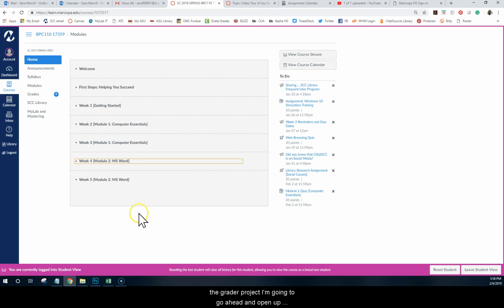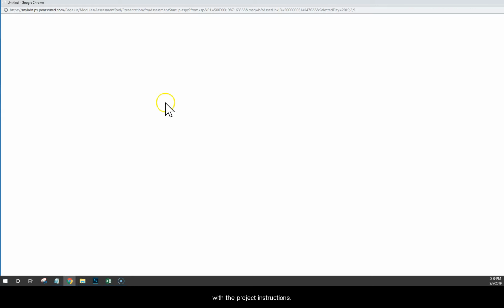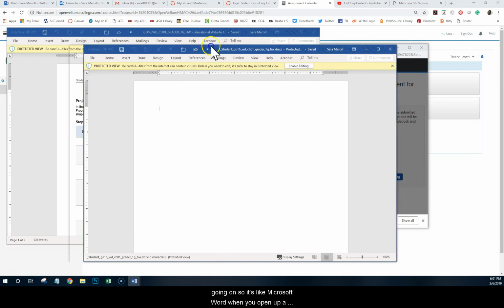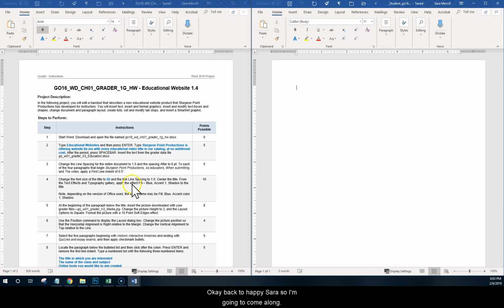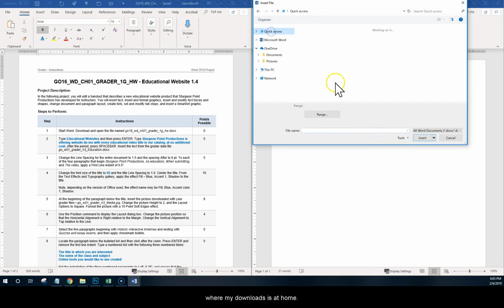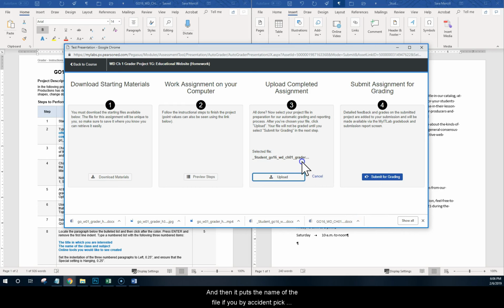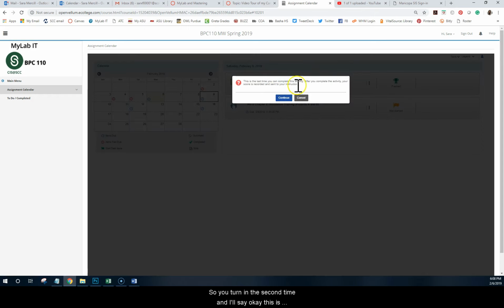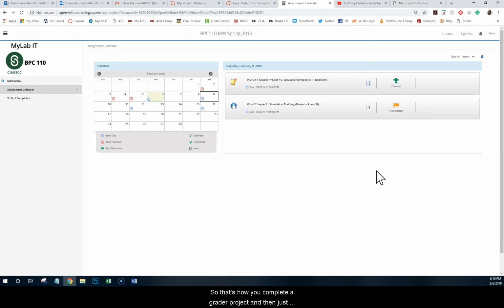bpc110 GraderSpotlight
Video tour of how to complete a grader project in my BPC110 online and face to face classes for spring 2019.